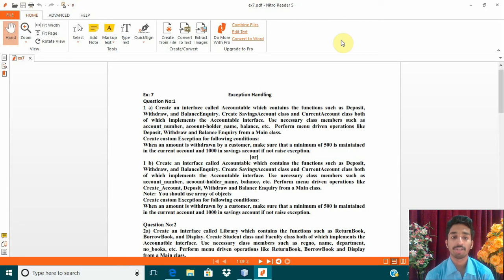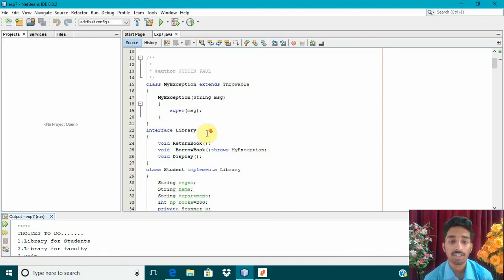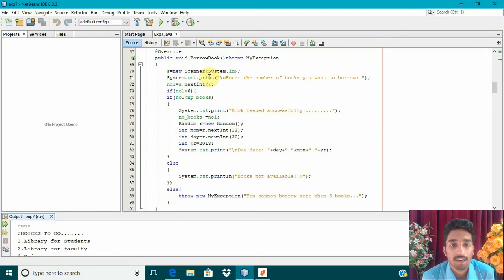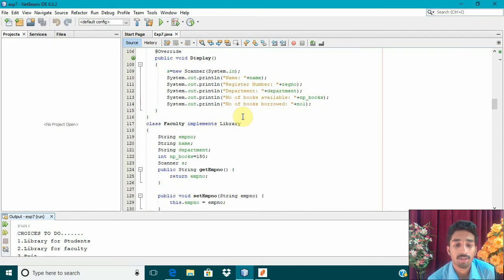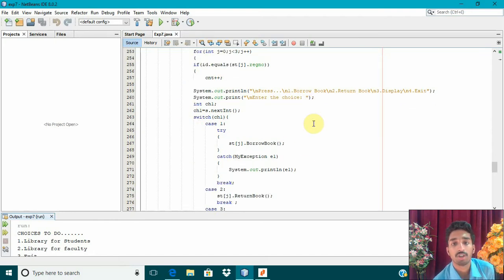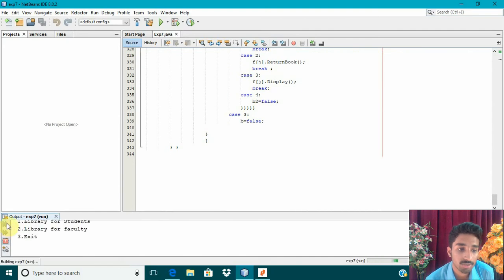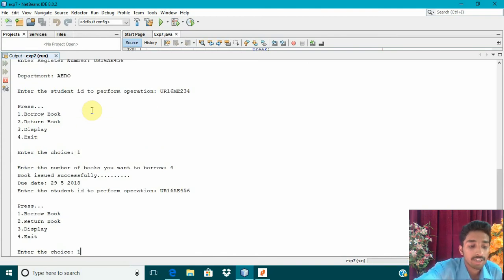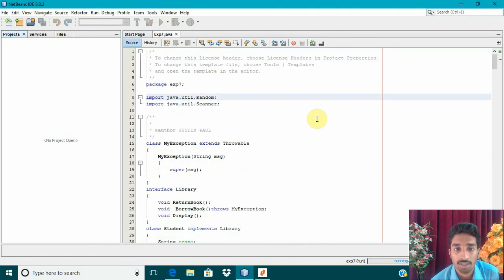Exception Handling in Java!!!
Create an interface called Library which contains the functions such as ReturnBook,BorrowBook, and Display. Create Student class and Faculty class both of which implements the Library interface. Use necessary class members such as regno, name, department, no_books, etc.Perform menu driven operations like CreateStudent, CreateFaculty,ReturnBook, BorrowBook and Display from a Main class.
Note: You should use array of objects
Create custom Exceptions for following conditions:
a) A student can borrow maximum of 5 books otherwise raise exception.
b) A faculty can borrow maximum of 7 books otherwise raise exception.